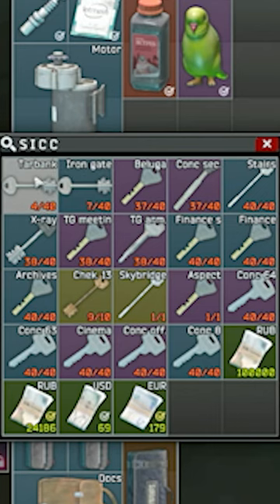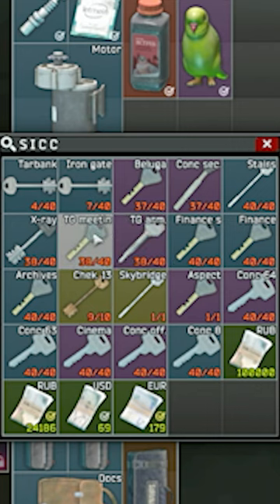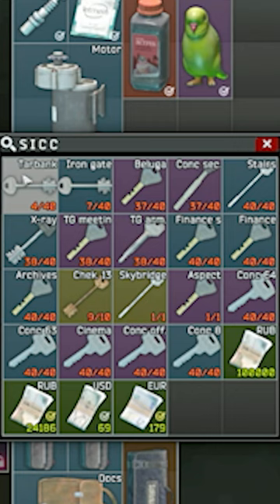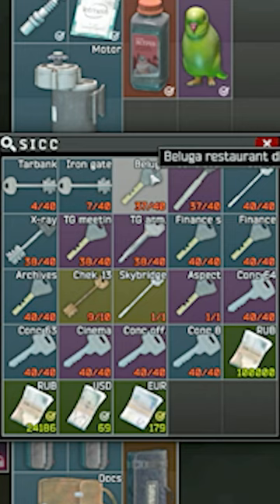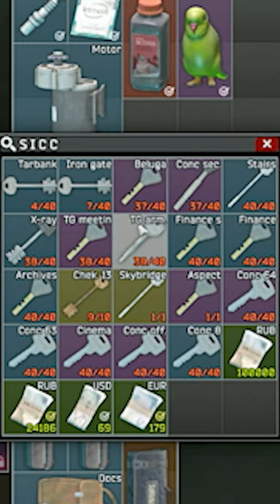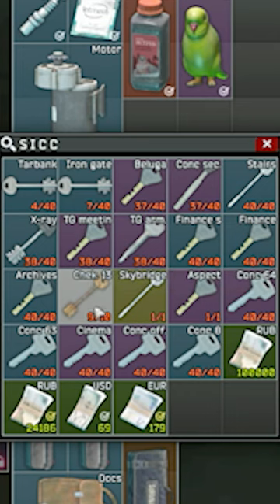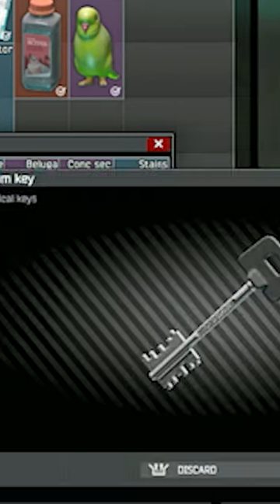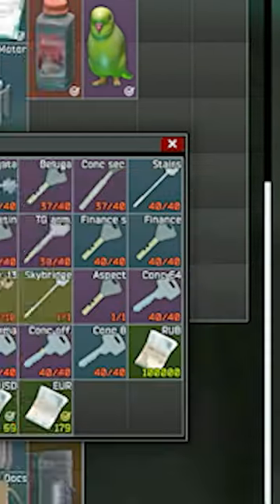All The Streets Keys You Need (Chek 13 & Beluga) - Escape From Tarkov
All The Streets Keys You Need (Chek 13 & Beluga) - Escape From Tarkov - 0.13.05 Patch Wipe First Impressions & Thoughts - Best Moments of SheefGG

LIVE ON TWITCH: Tuesday - Sunday 6pm EST

Ultimate Guide to Streets of Tarkov! How I Made 1 Billion Rubles - Escape From Tarkov Highlights: